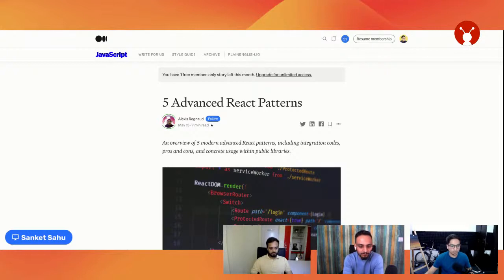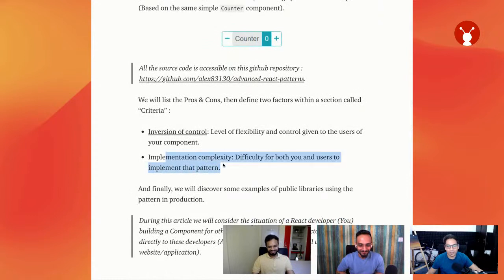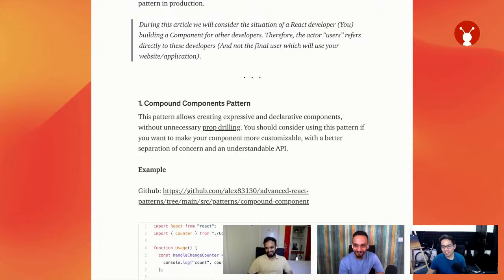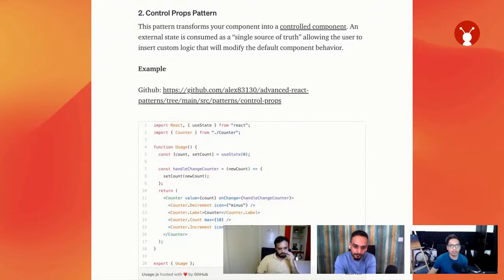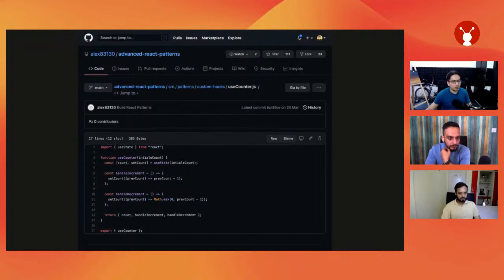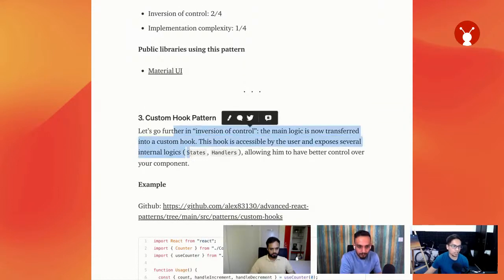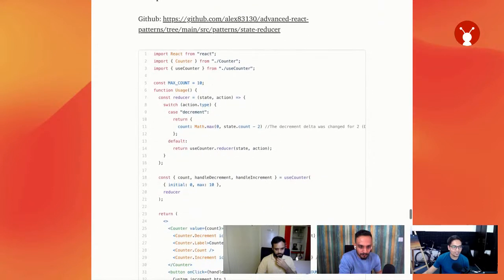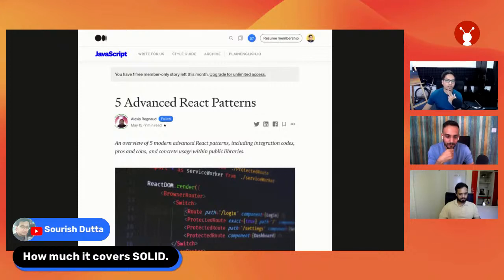Advanced React Patterns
We are going to talk about 5 Advanced React Patterns that Alexis Regnaud wrote about in his blog post. It includes Compound Components Patterns, Control Props Pattern, Custom Hook Pattern, Props Getters Pattern and State Reducer Pattern